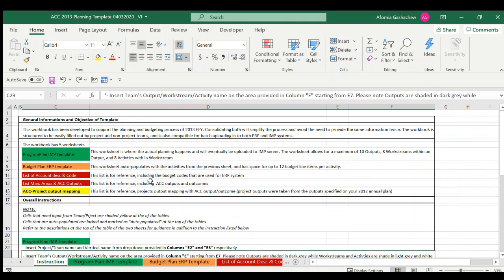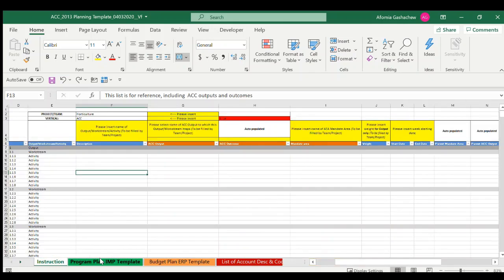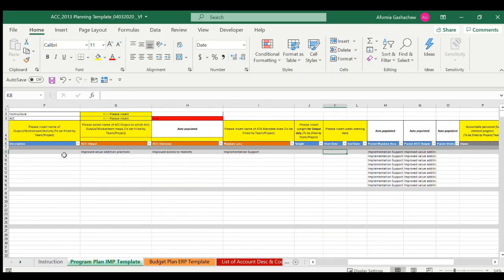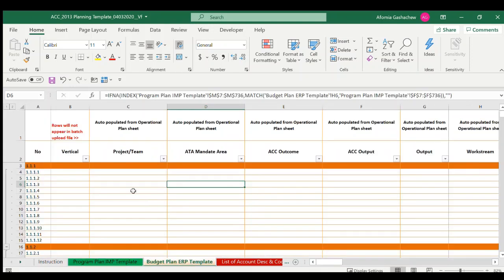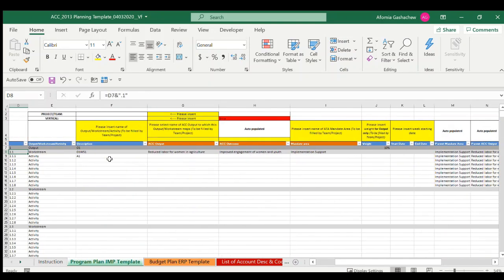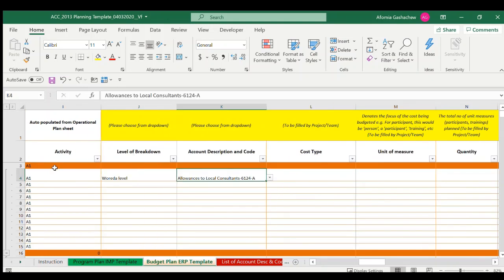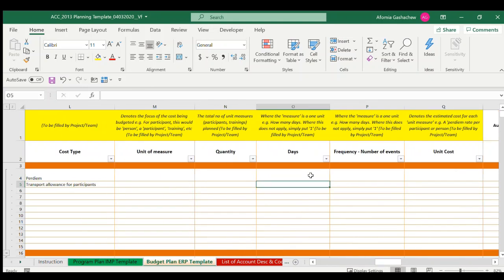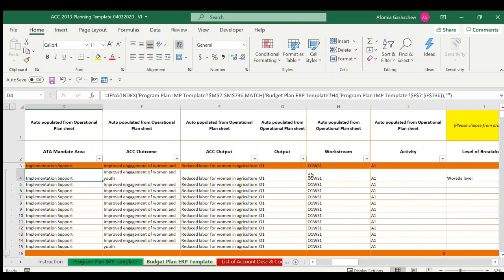ATA Annual Planning 2013 ACC Planning Template Demonstration